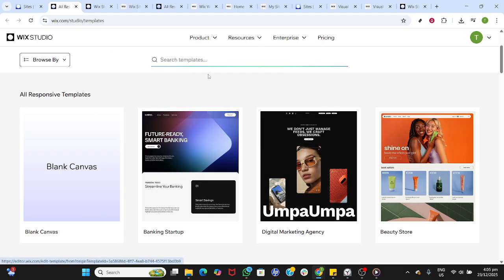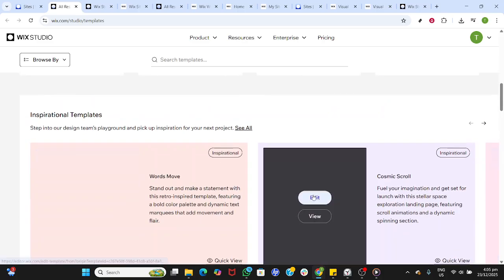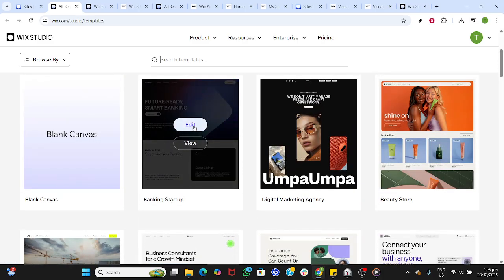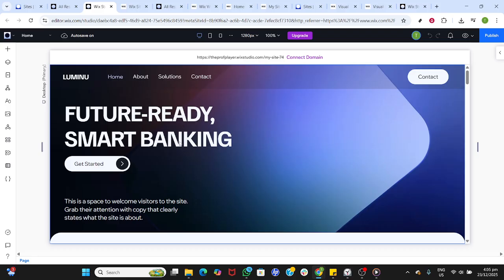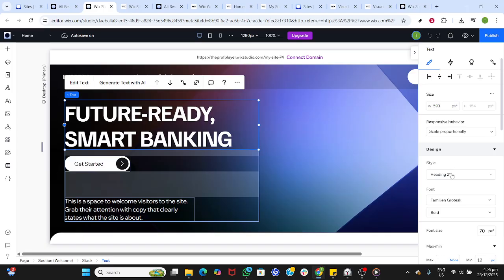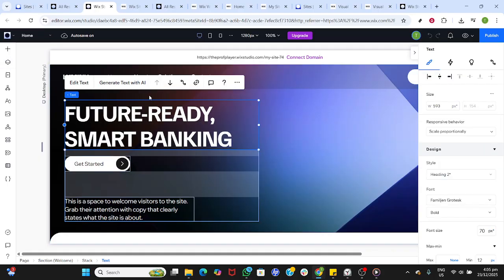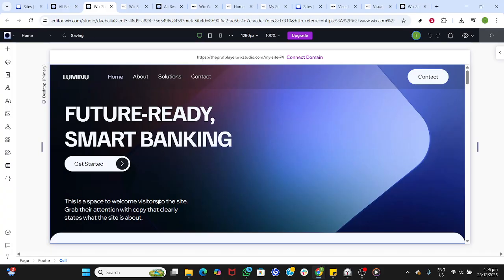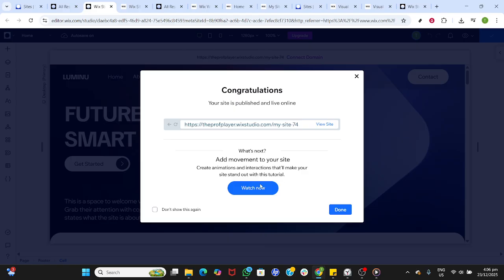How To Build A Website With Wix | Wix Review And Tutorial (Tested)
In this video, we discuss if this platform is right for you in our comprehensive Wix review. We also show you how to build a website with Wix using the drag and drop editor for professional results.

00:00 Intro
00:04 Sign In and Create a New Site
00:13 Select a Template and Launch the Editor
00:19 Customize Initial Text and Provide Site Details
00:33 Generate Site Text with AI
00:43 Update Page Sections and Placeholders
00:56 Add Text Elements
01:04 Publish and Review Your Site